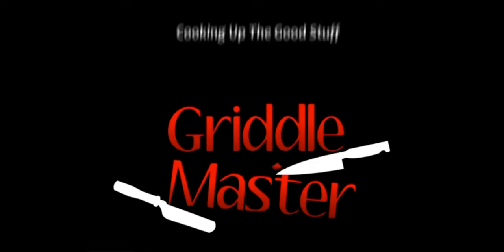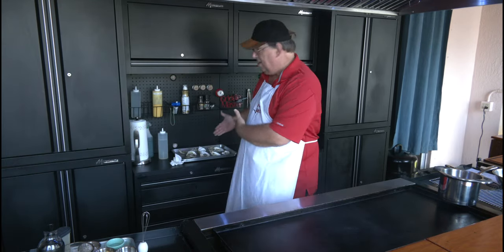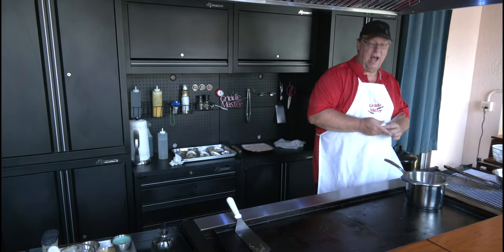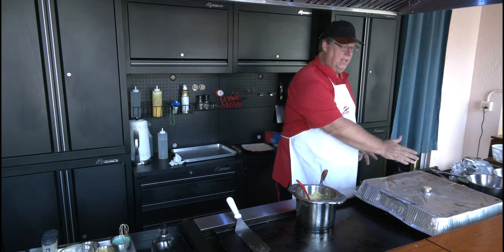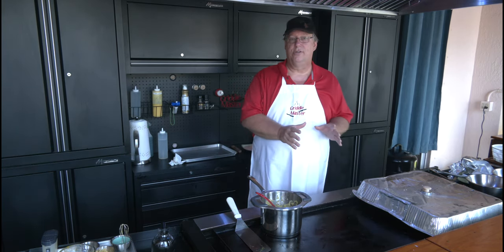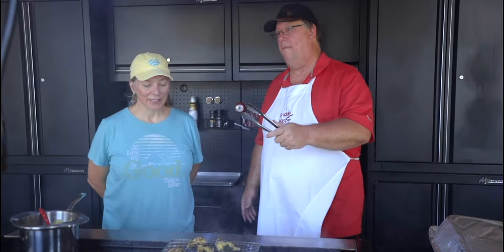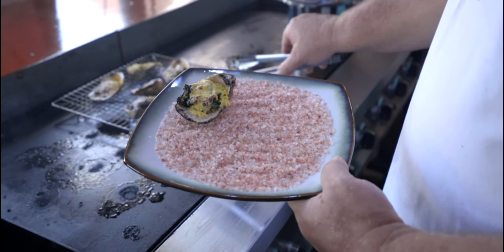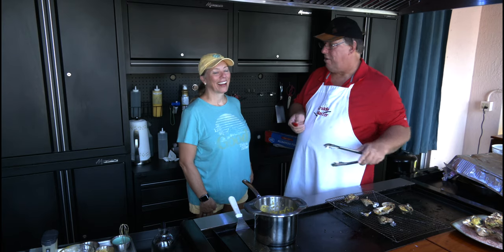oyster Rockefeller (Griddle Master)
these were so awesome highly recommend making this for yourself